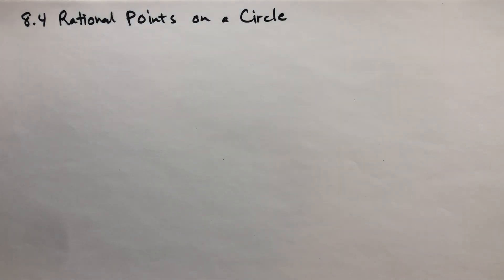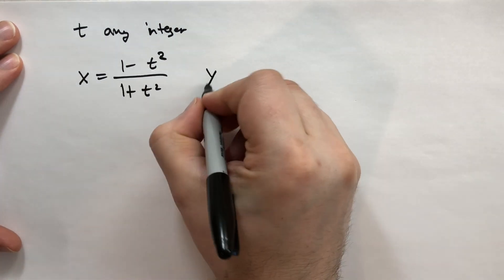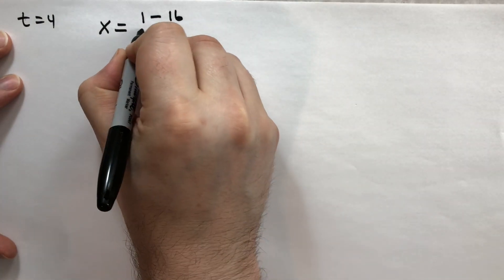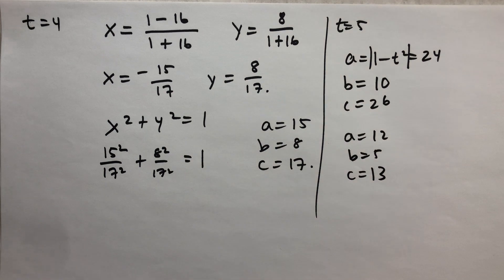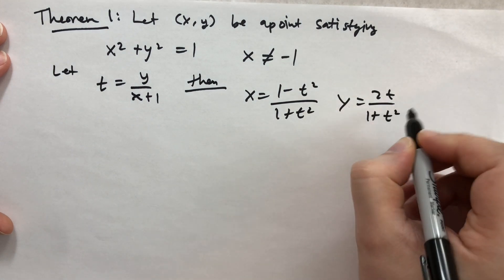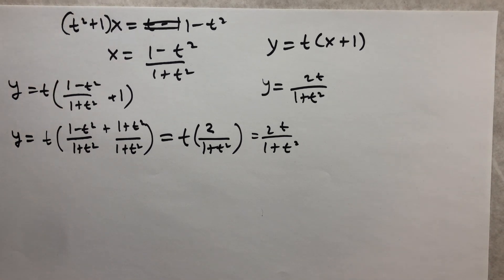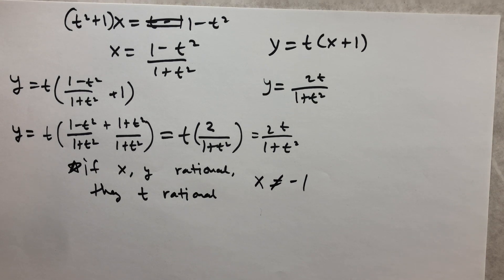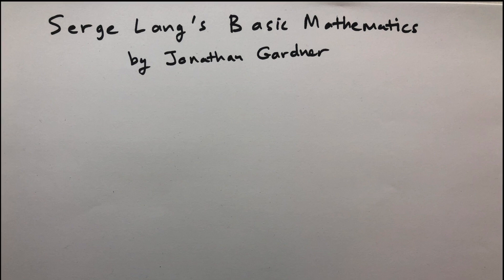8.4 Rational Points on a Circle (Basic Mathematics)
This section is completely optional but totally fun. Now you can amaze your friends with a proper pronunciation of "Fermat"!